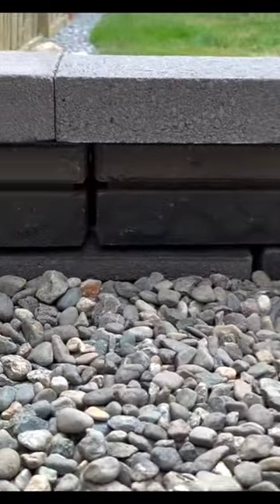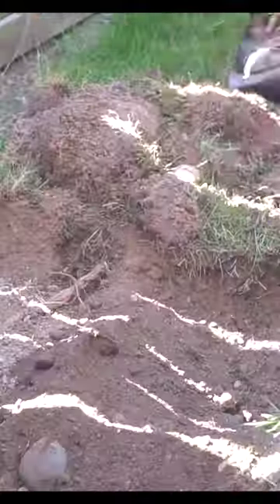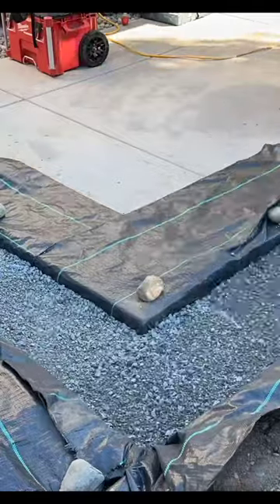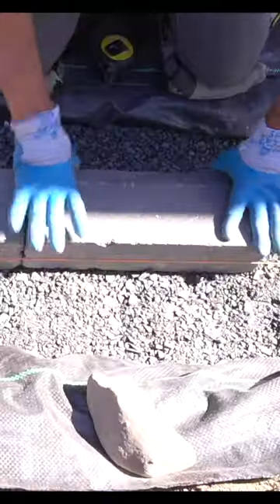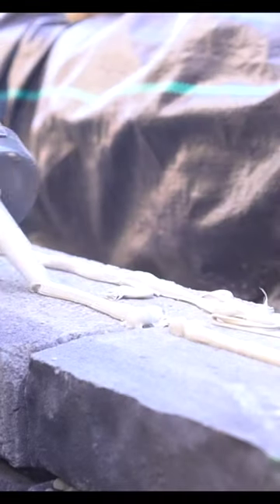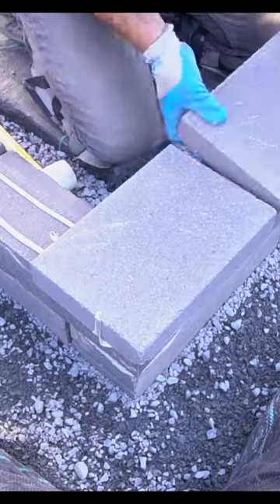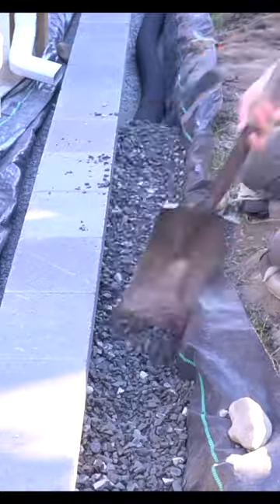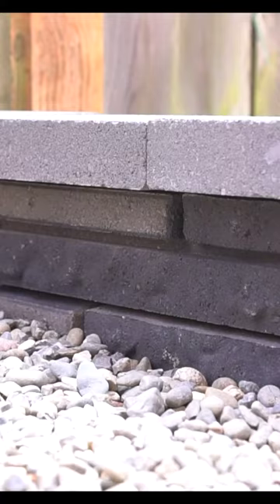DIY Small Retaining Wall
This DIY Small retaining wall tutorial is all about how I a block retaining wall from start to finish.